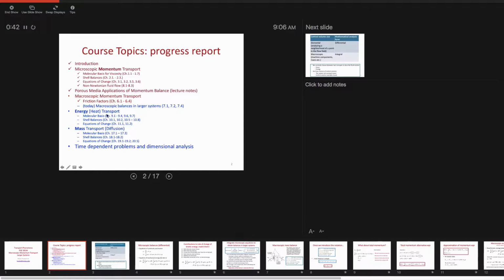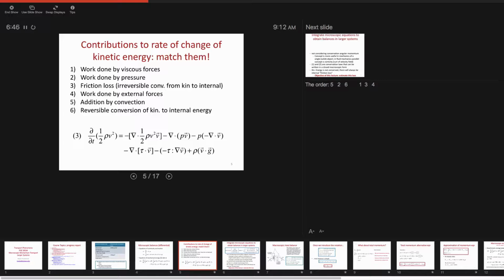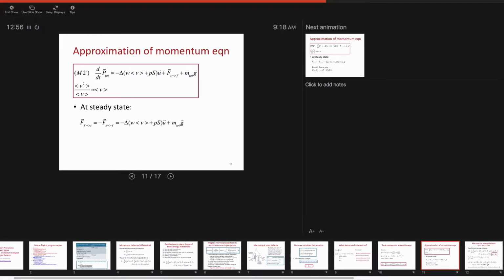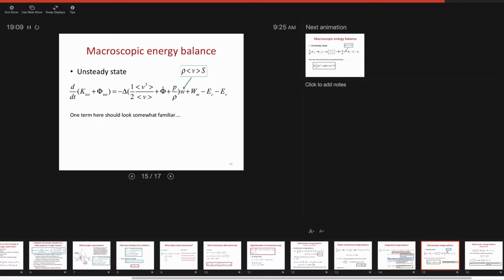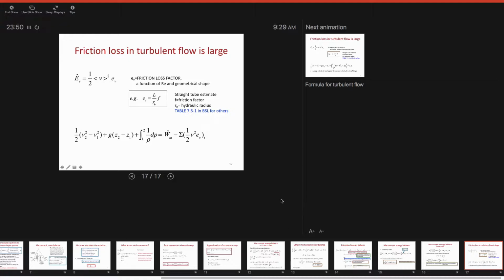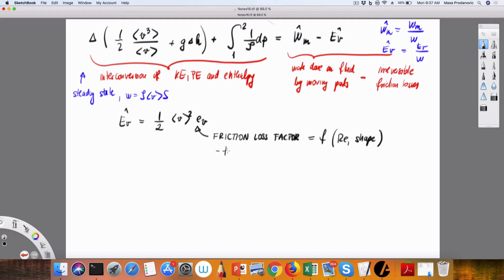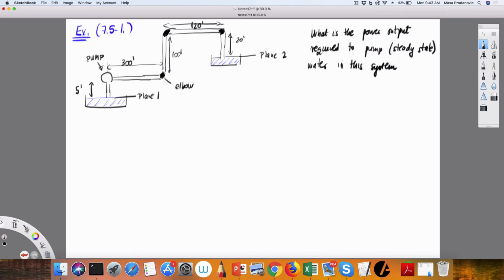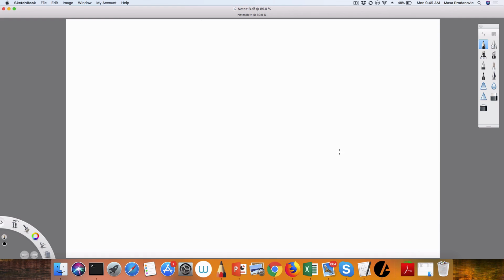PGE381M Lecture3 MacroscopicSystems Part2 2018 10 29